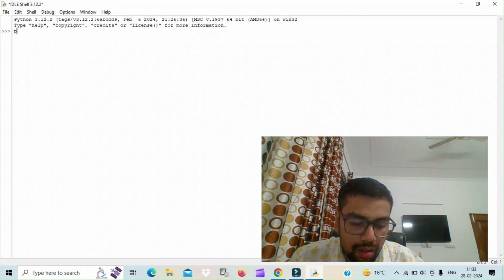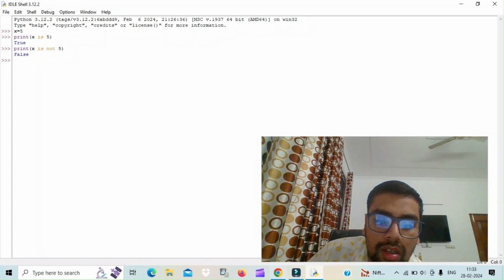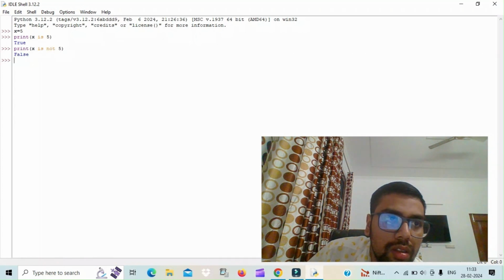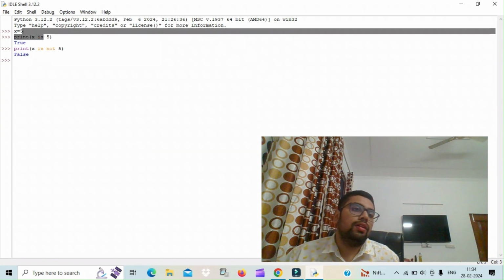Python Identity Operators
Hey Guys I have created this video for Python Identity Operators
The Video Contains about Identity Operators